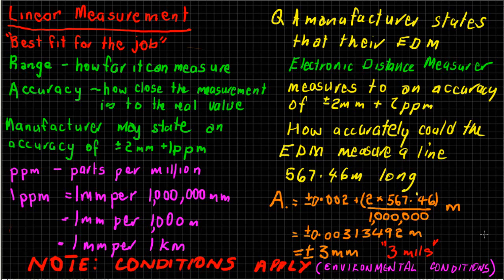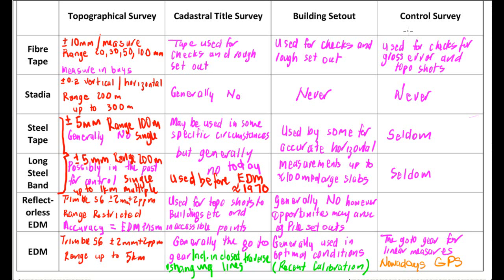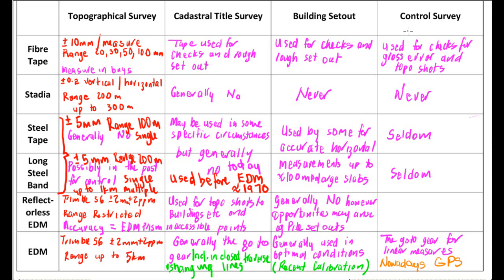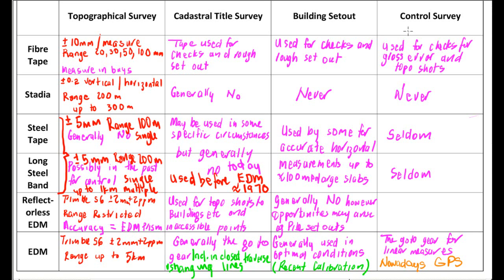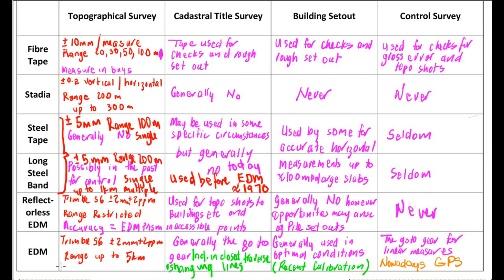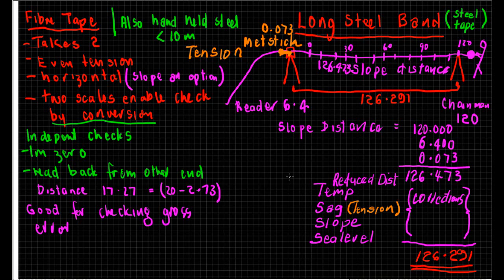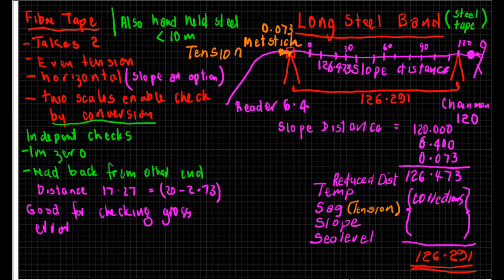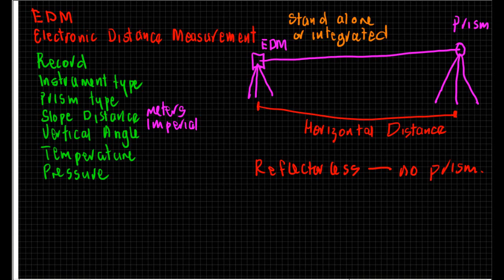maurieo's Introduction to Linear Measurement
An introduction to the basic linear measurement tools available to the surveyor